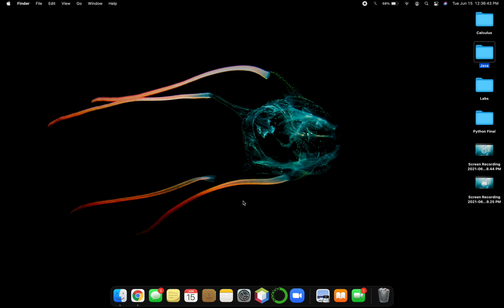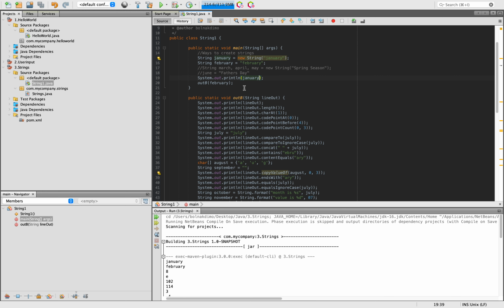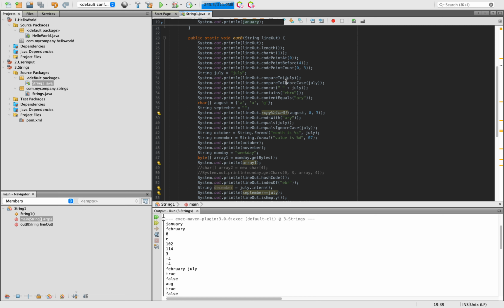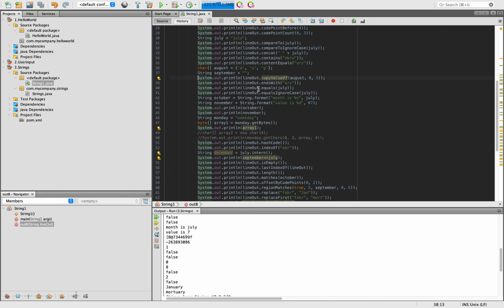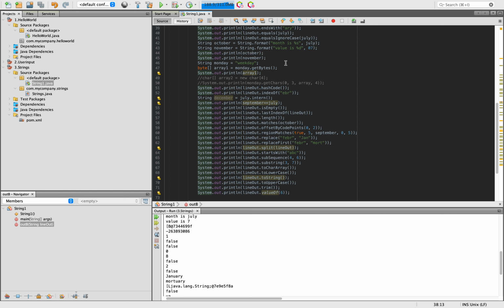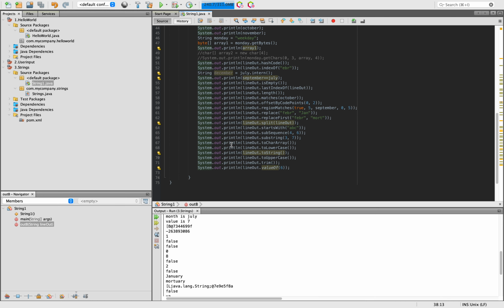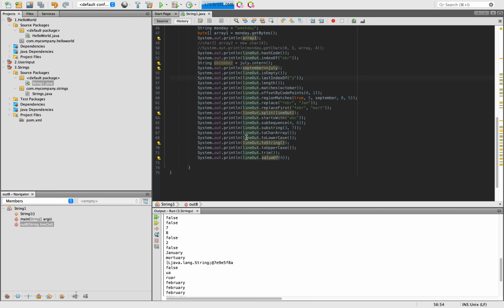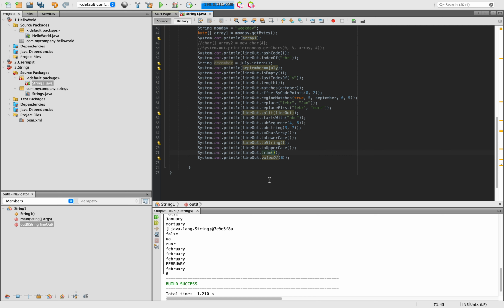Java Strings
Weekly assignment Feb 03, 2021